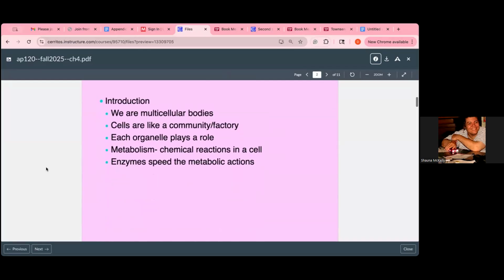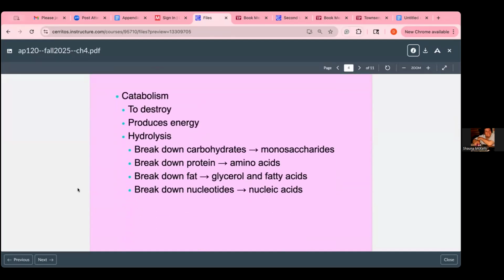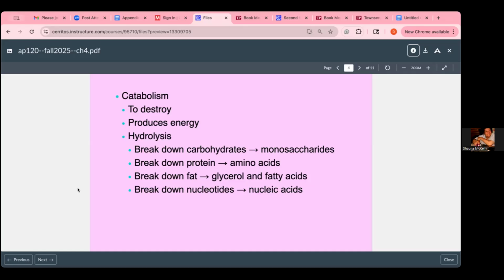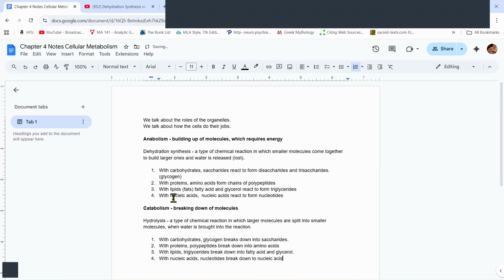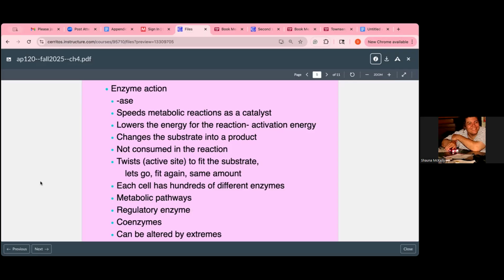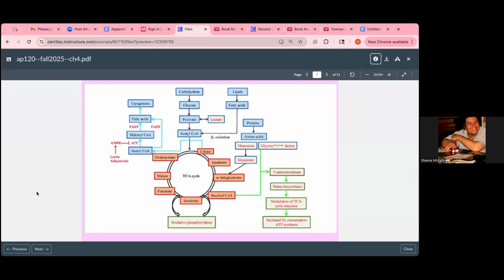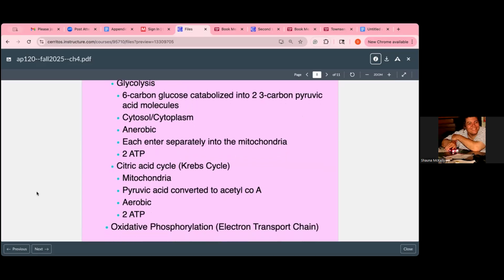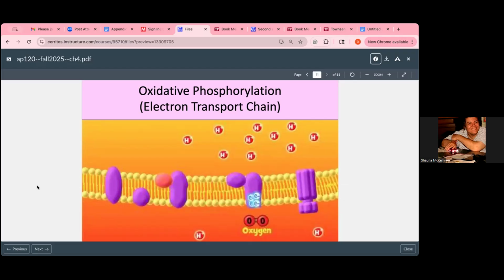Cellular Respiration Processes Tutoring with DM 09.15.25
In this video, Shauna reviews the components of cellular respiration. References to glycolysis, the Krebs cycle, and the electron transport chain are included.